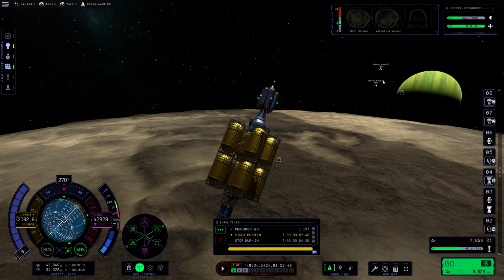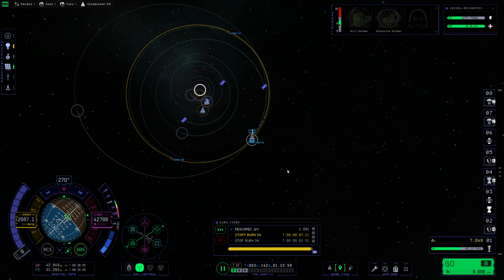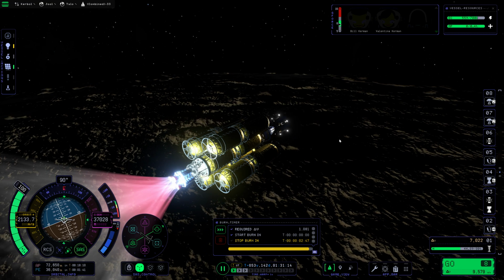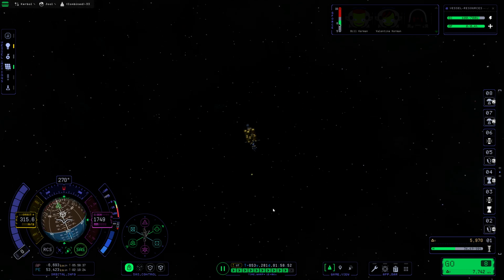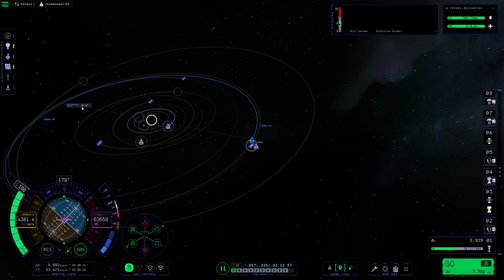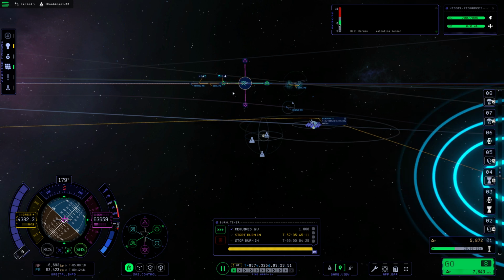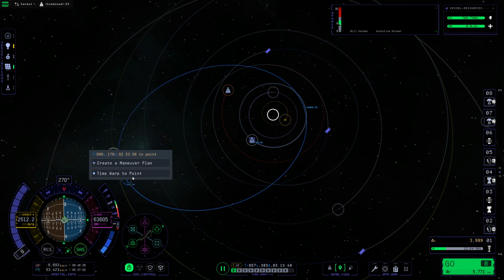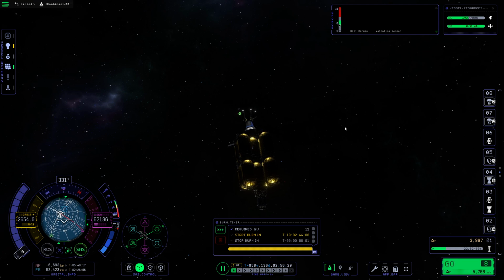Kerbal Space Program 2 | Based | Episode 51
Welp, we'll call that a dry run!

Let's check out KSP2, and build a base on all the worlds!